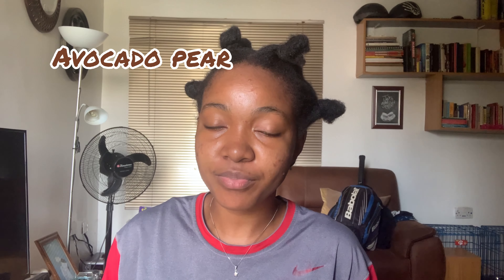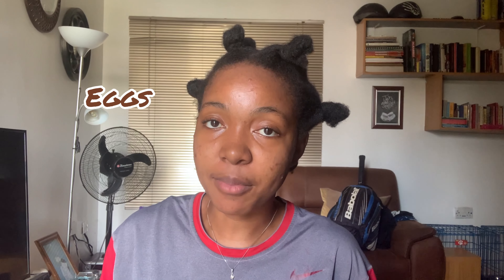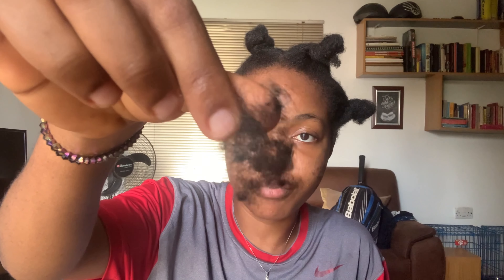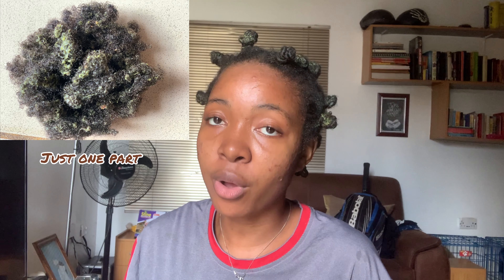How to regain HAIR GROWTH||Locs made my hair cut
I never thought rice water avocado,castor oil and eggs would grow my hair after 3month of carrying Locs that made me loss lot of hair.

INSTRUCTIONS
- Wash avocado keep aside.

- Wash small amount of rice and cook for 5mins and allow to cool.

- Peel off the back of avocado and put in a mortar or blender, add oil of your choice (I use castor oil) and raw eggs.

- Pound/blend together.

- Put your rice water in a spray bottle.

-Partition your hair, spray rice water on hair, massage properly and then add avocado mixture.

Musician: Rook1e

Musician: Rook1e